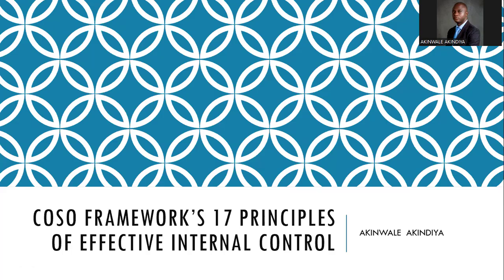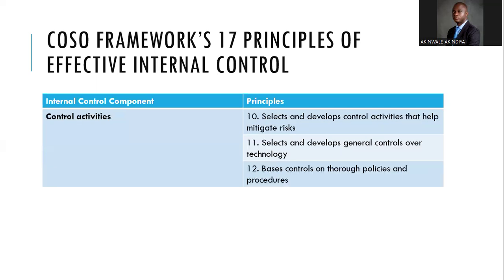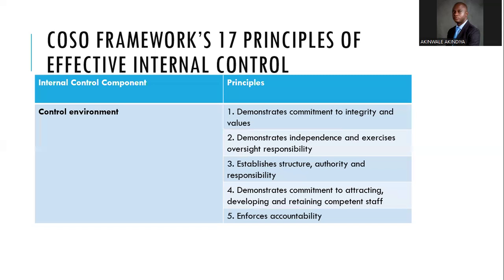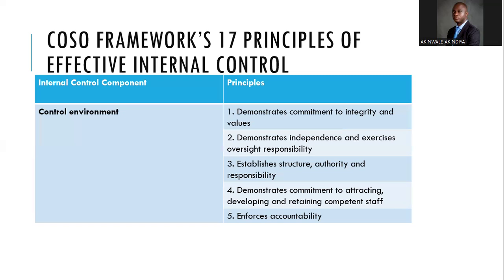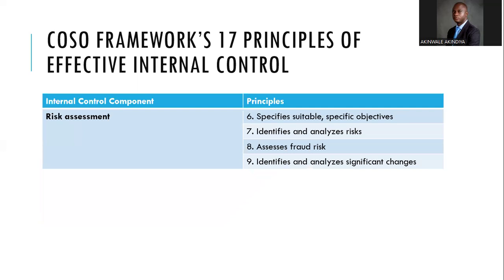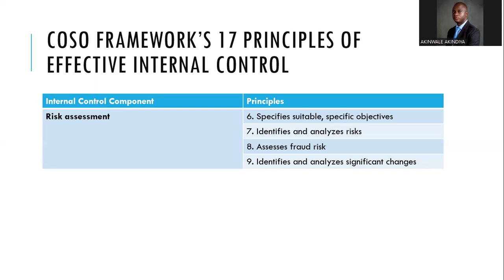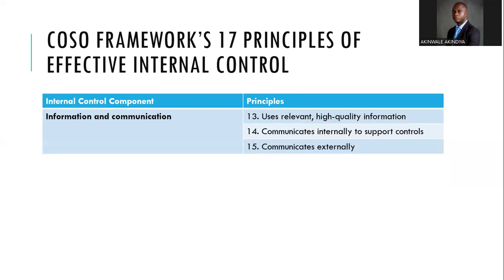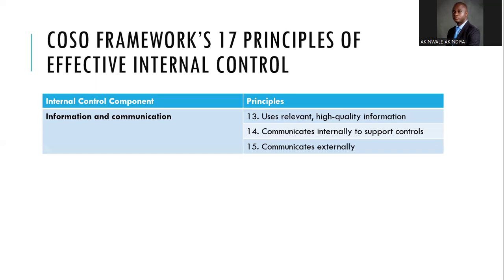COSO Framework’s 17 Principles of Effective Internal Control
This video explains the   17 Principles of Effective Internal Control as enshrined  in the COSO Framework. The principles  are mapped  to the five components  of internal controls namely, control environment, risk assessment, control activities, information and communication  and monitoring.
The video is  a great resource for auditors, risk  managers, internal control officers  and IT professionals.